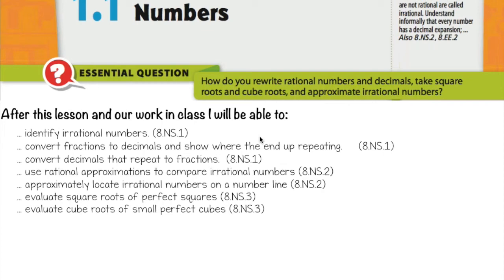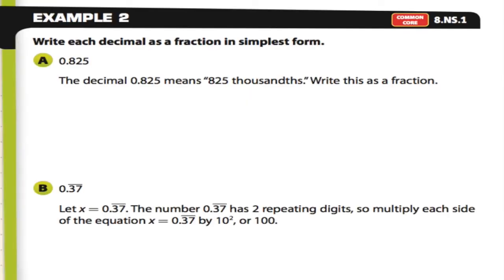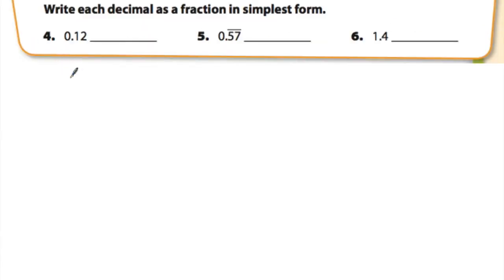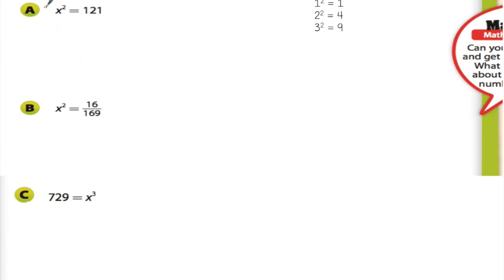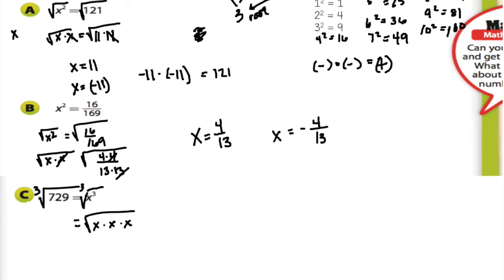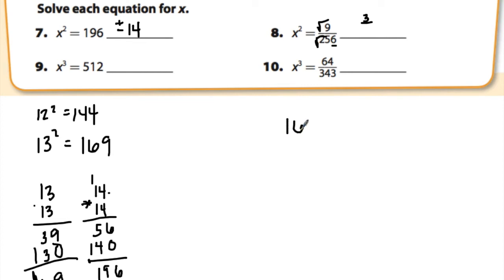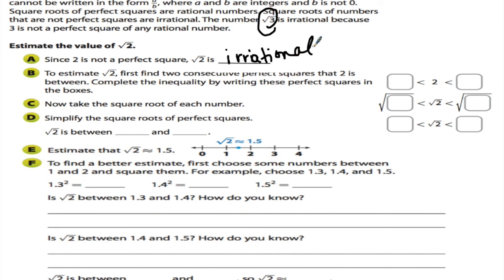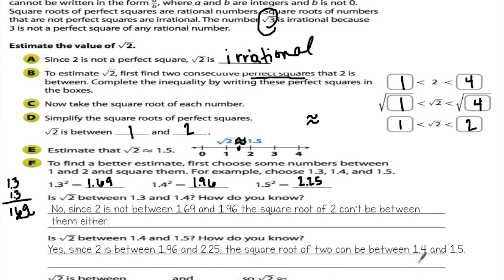G7 8.1.1 Rational & Irrational Numbers